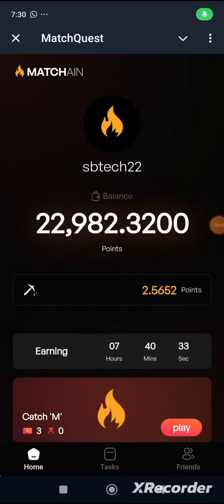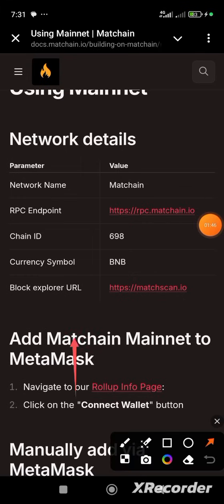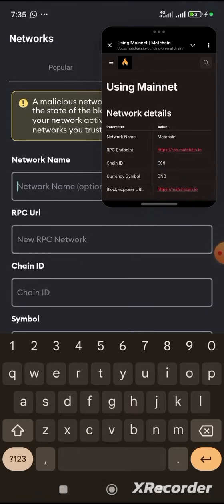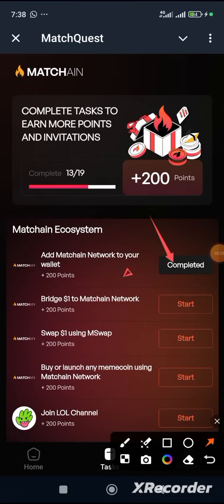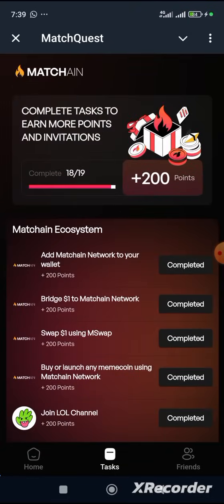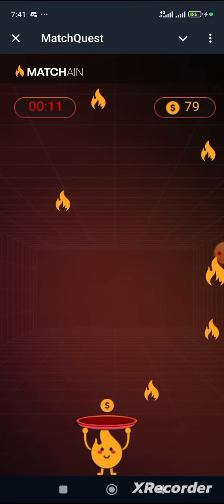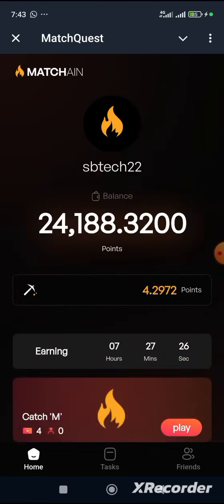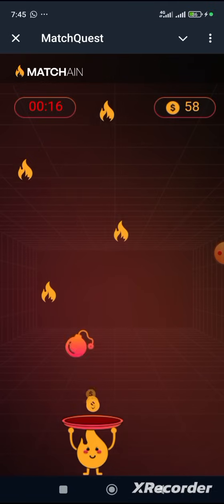How to Add/Connect Matchain wallet on Metamask - MATCHAIN MAINNET IS LIVE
Network Name: Matchain

Add Matchain Mainnet to MetaMask
Navigate to our Rollup Info Page:

Click on the "Connect Wallet" button

Manually add via MetaMask
You can add the network manually using the above-mentioned network details.

THE MATCHAIN MAINNET IS LIVE! 🎉🔥

🔥 Exciting news! The Matchain Mainnet is now live! 🎉

As you navigate our ecosystem, we've compiled these resources to help guide you through exploring, interacting, and building on Matchain:

🔎 Matchain Explorer:
Track all transactions and on-chain activity here.

📖 Wallet Setup Guide:
Learn how to add Matchain Network to your wallet.

🌉 BNB Bridge:
Bridge your tokens from BNB Chain to Matchain.

🔀 RouterNitro:
Best option to bridge and swap your tokens to Matchain.

💱 MSwap:
Swap tokens easily on Matchain's decentralized exchange.

🐳  Moonwhales:
Discover, trade and launch new memecoins directly on Matchain.

🛠️ Starton:
Build and deploy your own project on Matchain.

📚 Gitbook:
Comprehensive documentation for developers.

MAJOR AIRDROP PROJECT

3. Blum

4. Tomatoes

5. Catizen

8. Time Farm

9. Goat

10. Yescoin

11. Pandas

12. Mnemonics